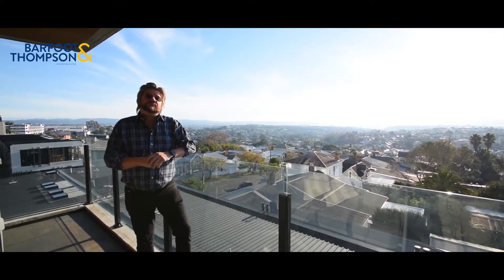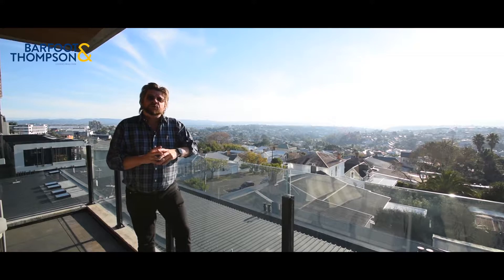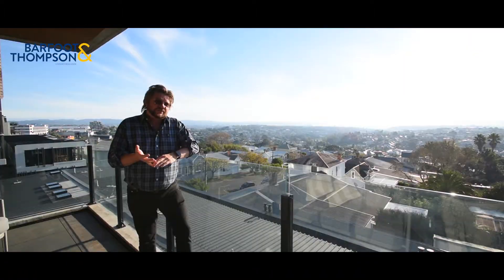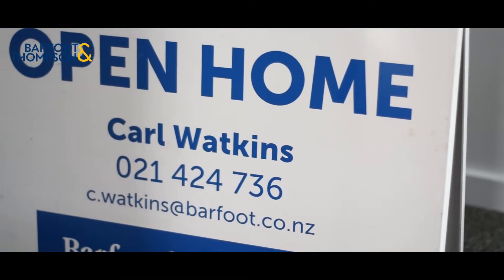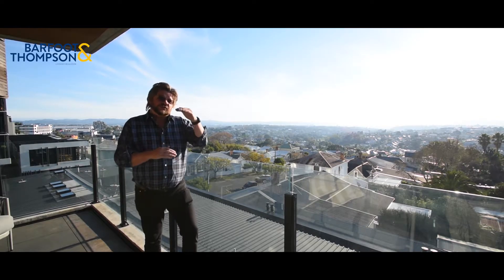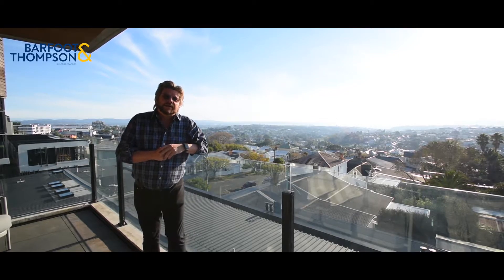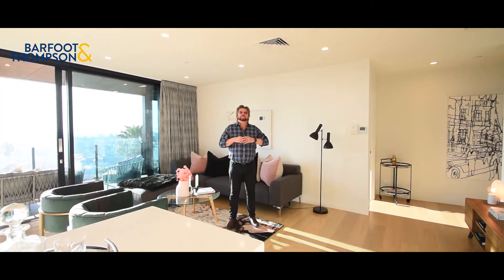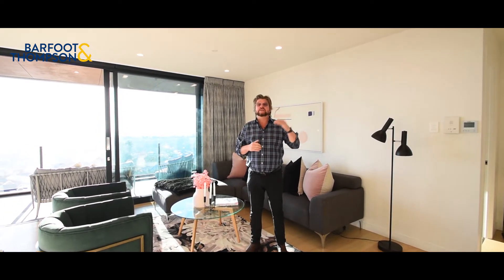SOLD - 205/1 Turakina Street, Grey Lynn - Carl Watkins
Perfectly Positioned

It's one of Grey Lynn's most desirable apartment developments so apartments in The North at Turakina Street are tightly held and seldom come to market.

This particularly attractive north/west ...

Property Marketed by: Carl Watkins, Ponsonby